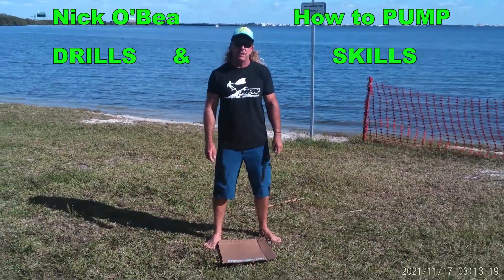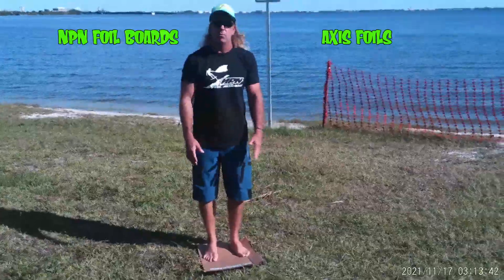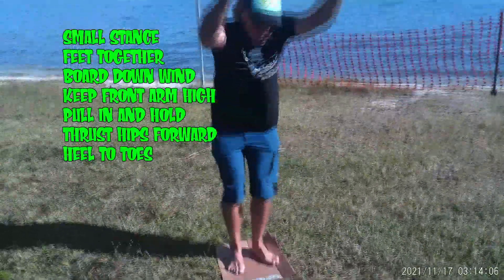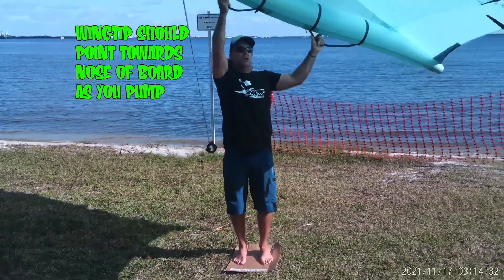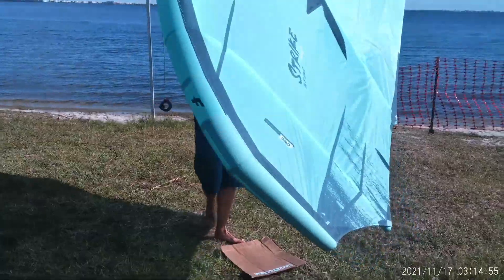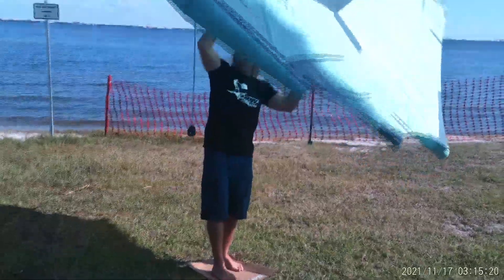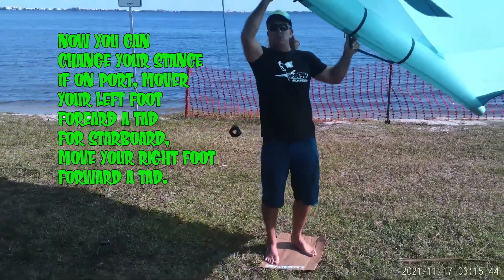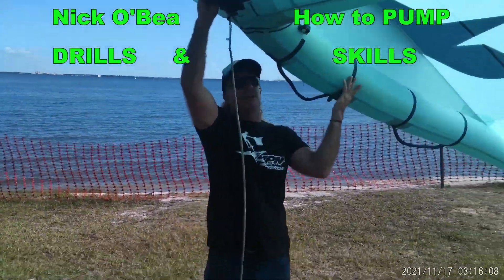wing foil technique for pumping in light wind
Pump your wing foil board
Nick O'Bea Drills & Skills